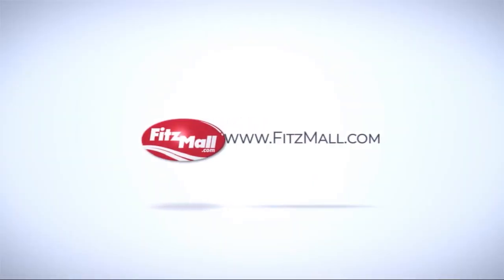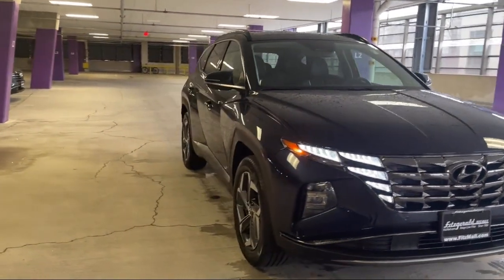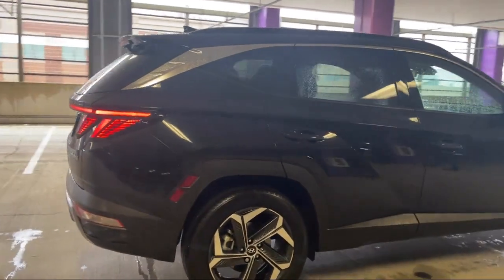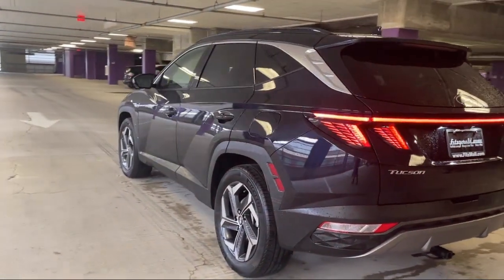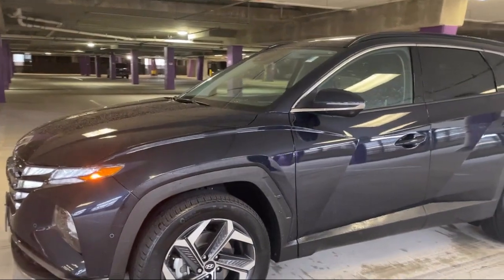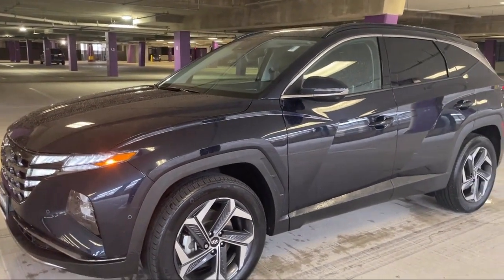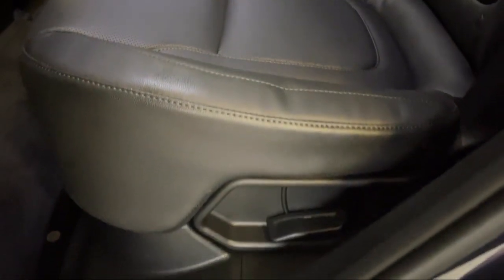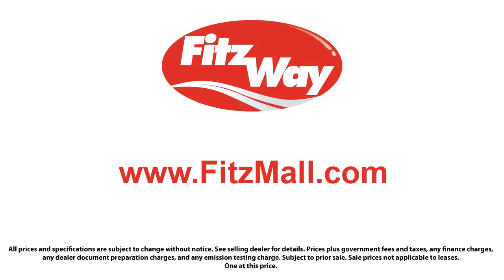2022 Hyundai Tucson Hybrid Limited AWD Rockville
2022 Hyundai Tucson Hybrid Limited AWD - Stock Number: AP56796 - VIN: KM8JECA11NU056796.